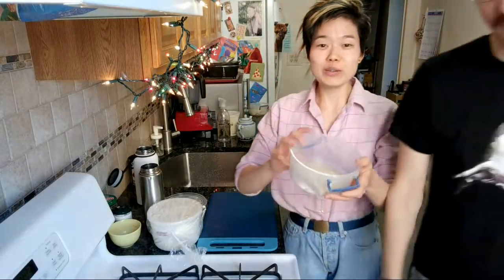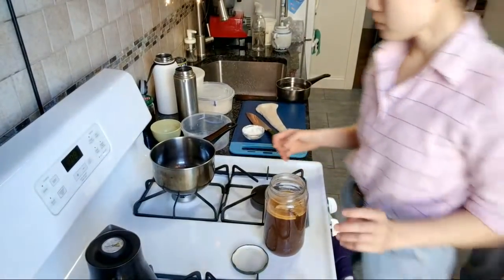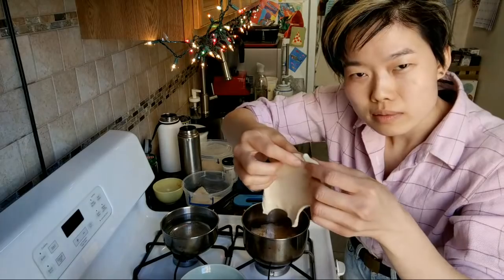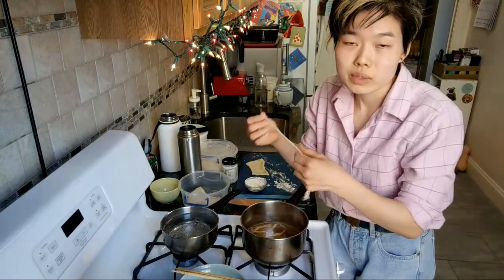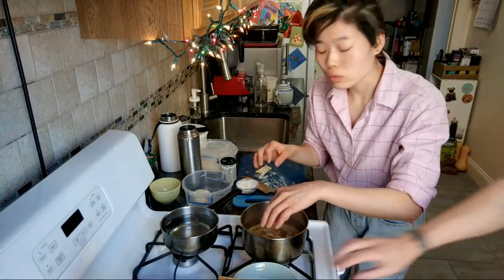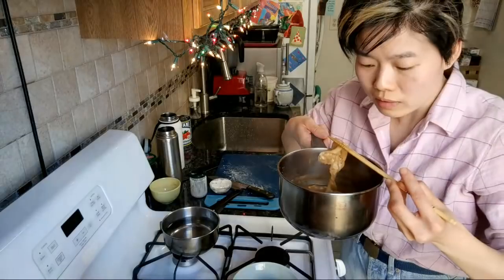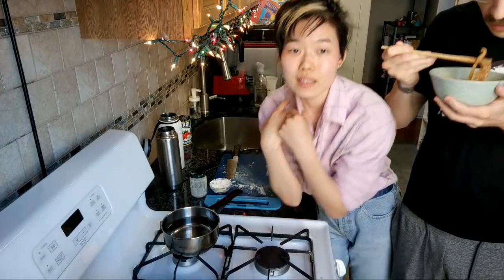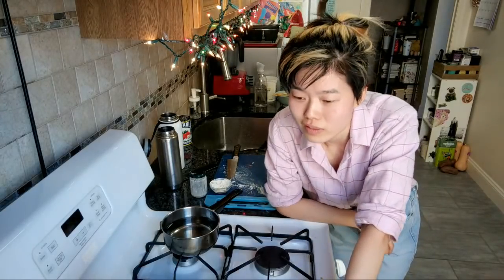LIVE! Making uglynoods​ trashfood​ from leftover dough!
We have a bunch of leftover 油條 (youtiao) dough that we don't want to fry! What else can we make with it?

YOUTIAO DOUGH
2 1/4 c. all-purpose flour (288 g.)
2 tbsp. cornstarch (16 g.)
1 1/4 tsp. baking powder
1/4 tsp. baking soda
1 tsp. kosher salt
1 tbsp. granulated sugar
3/4 c. cold water (180 g.)
Oil, for coating.

Whisk all dries together until evenly combined then stir in water.
Knead for 5 minutes until mostly smooth, rub all over with oil; let rest for 30 minutes.
Lift and fold the dough from all four "sides" and tuck into a smooth-ish, bulbous package; cover and let rest at room temperature for 4 hours, or refrigerate for longer storage!

You can find more shenanigans from me on instagram @thank9stars :)